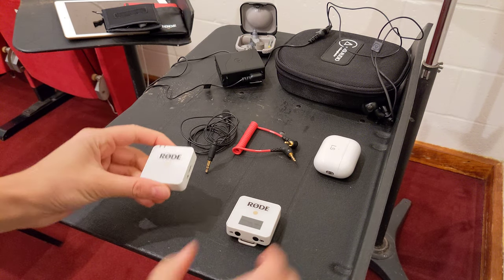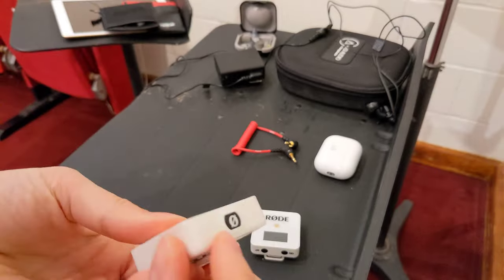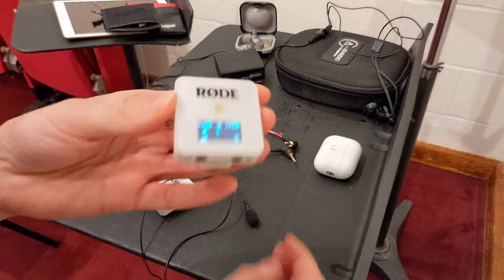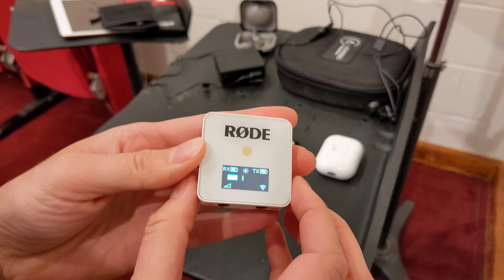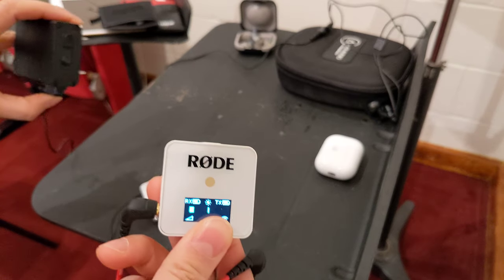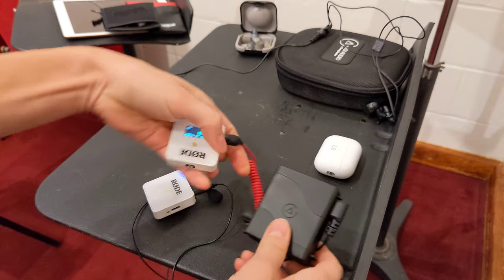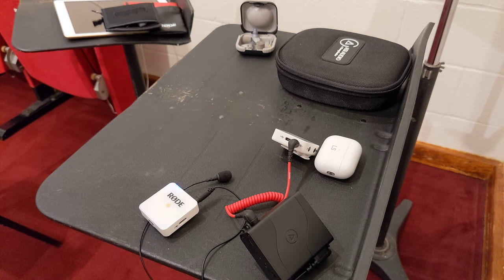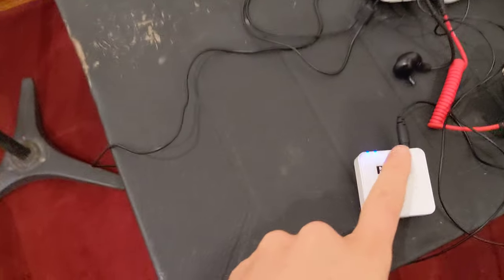Use Wireless Mic with 3DME to Hear Yourself Even Better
The 3DME is the highest fidelity electronic (active) hearing protection out there, but if you want to hear yourself even better,  you can use a lav microphone to pick up what ever you want (like a trombone bell) and mix it via the "monitor in" port of the 3DME pack.